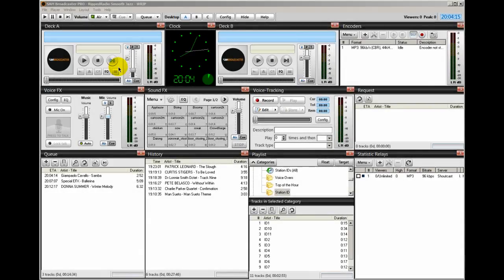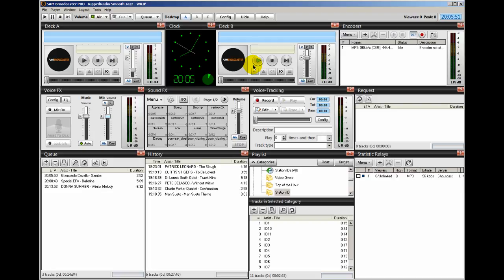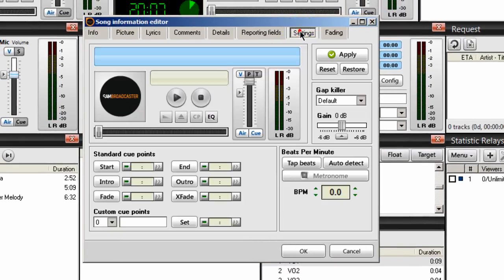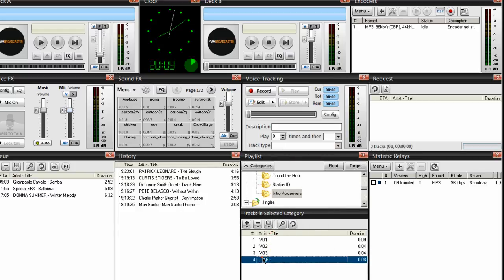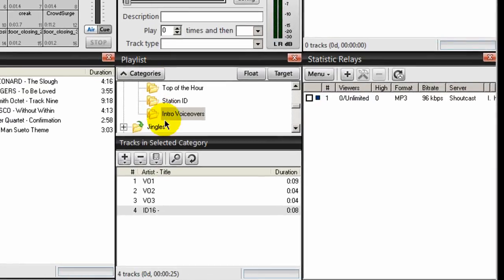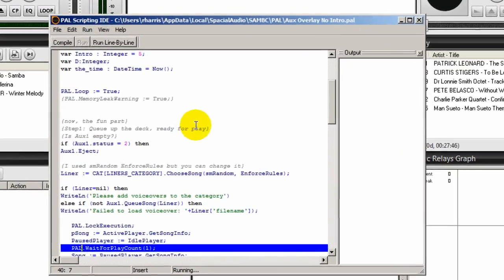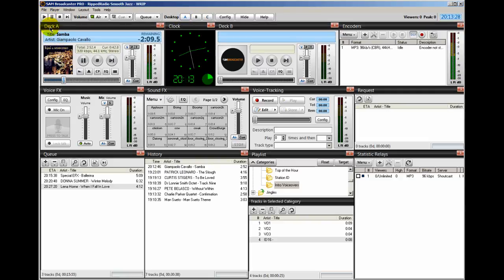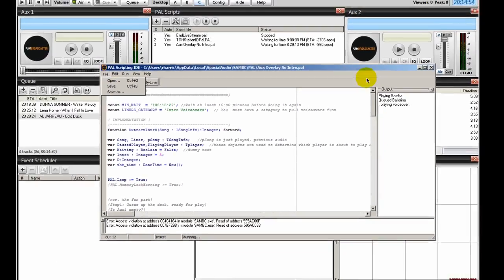SAM Broadcaster-How To Play a Voice Over Intro On Songs - A SAM Broadcaster Tutorial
SAM Broadcaster-How To Play a Voice Over Intro On Songs